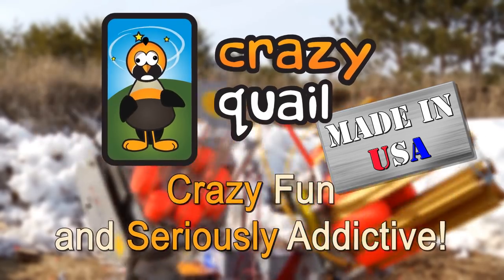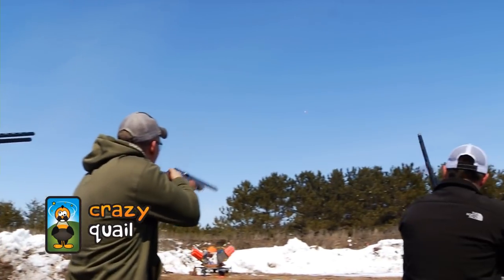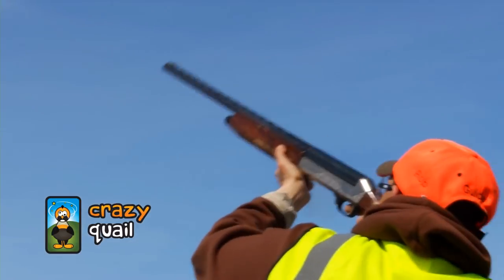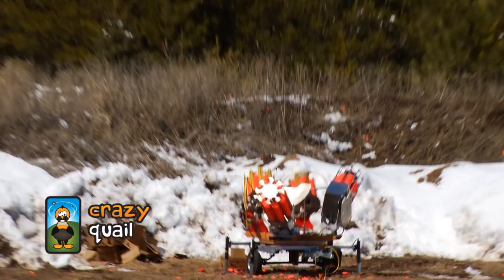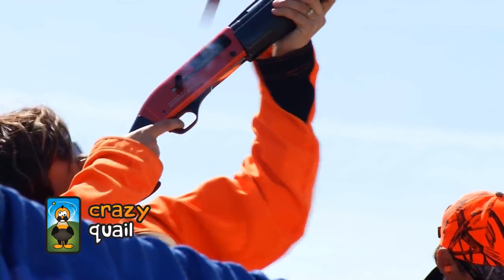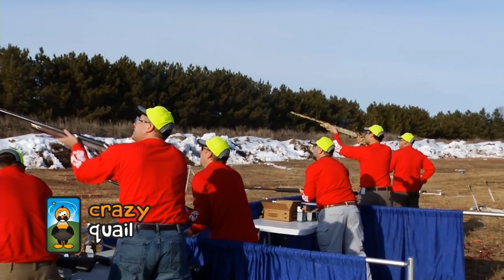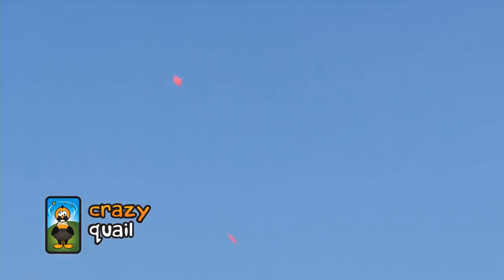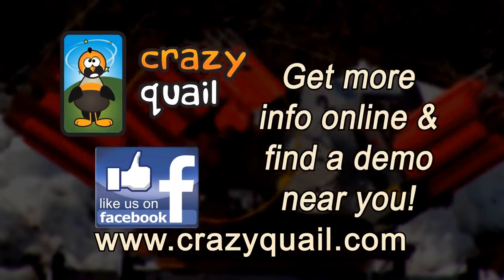Crazy Quail at Rice Creek1080p